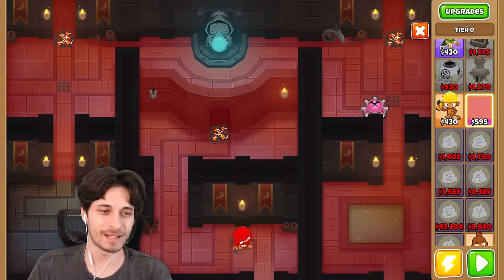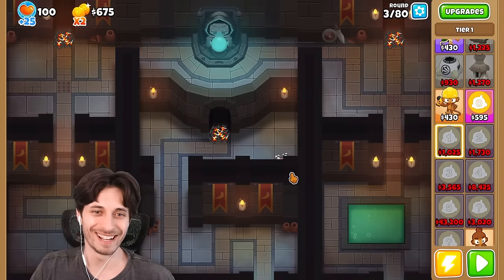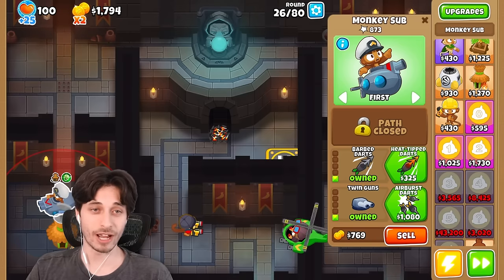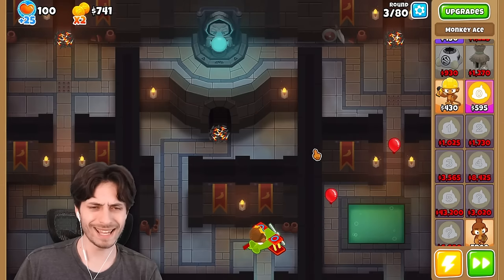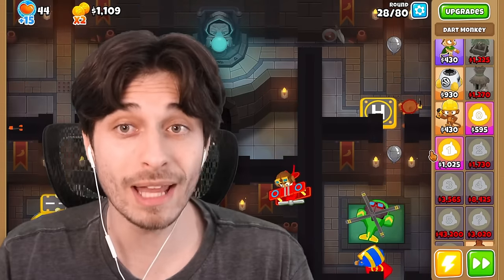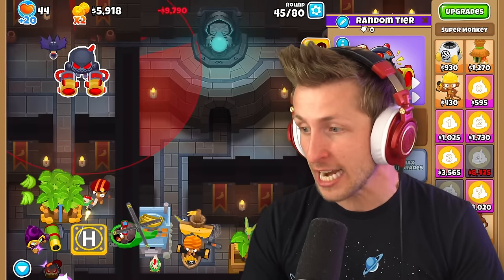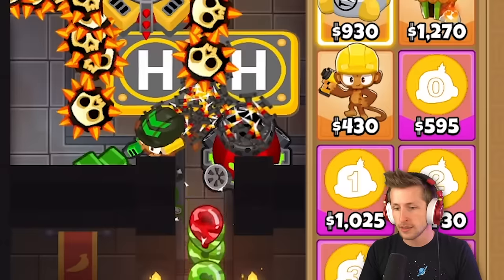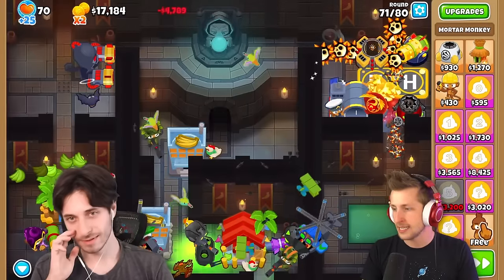1v1 RANDOM TIERS in BTD 6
1v1 RANDOM TIERS in BTD 6

Are you often overloaded with choises? Well not to worry! With today's btd 6 mod, you have no idea what you are getting! This mod allows you to buy a random tower of a random tier for a set amount of money. Tewtiy and Sabre will go head to head in a battle to see who can get the best luck and find the best strat with these random tiers!